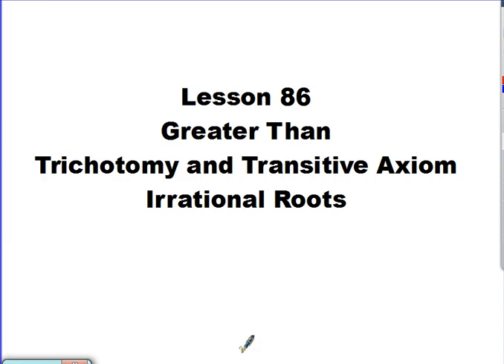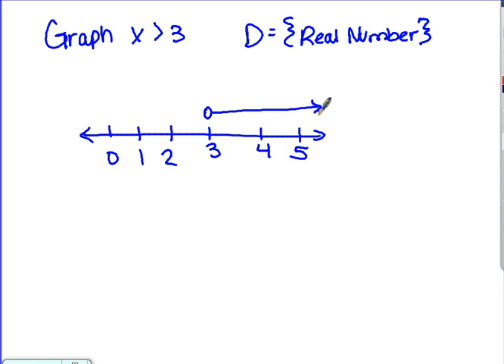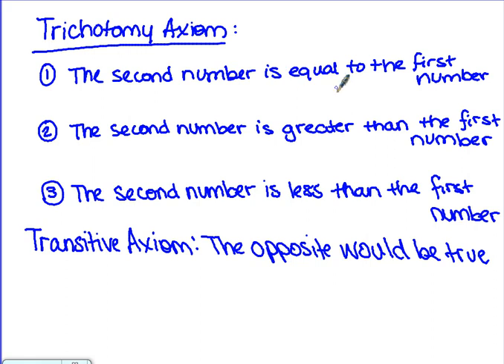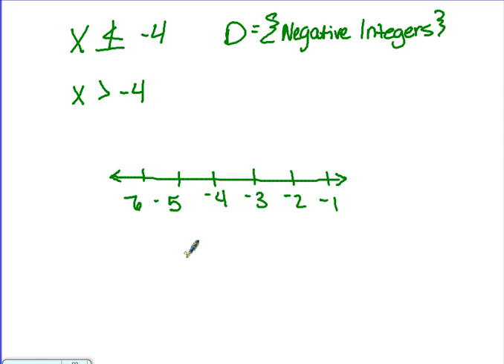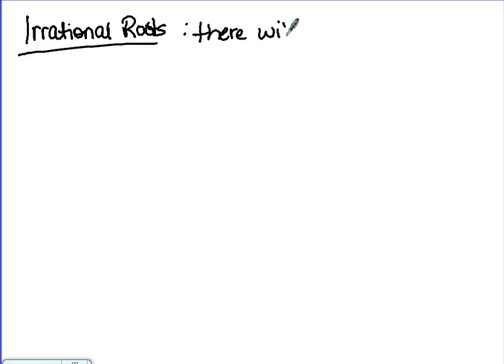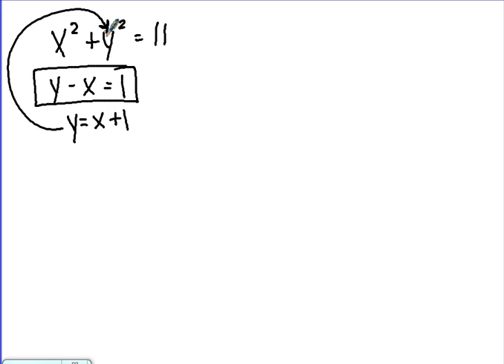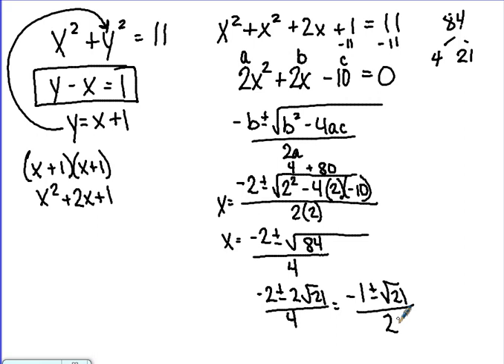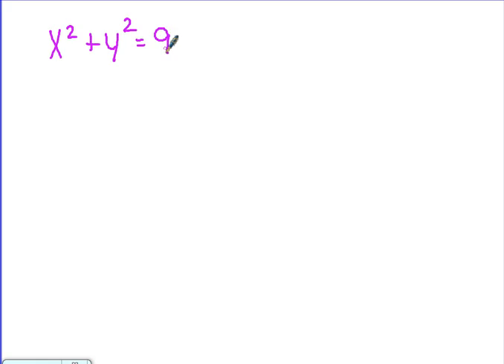Algebra 2 Lesson 86